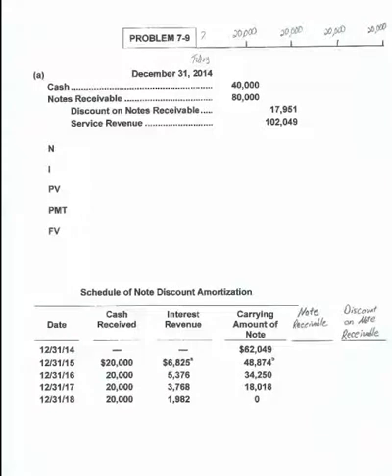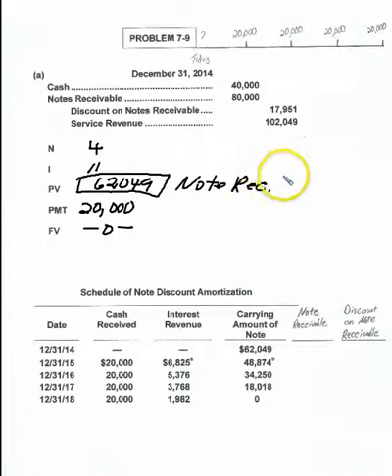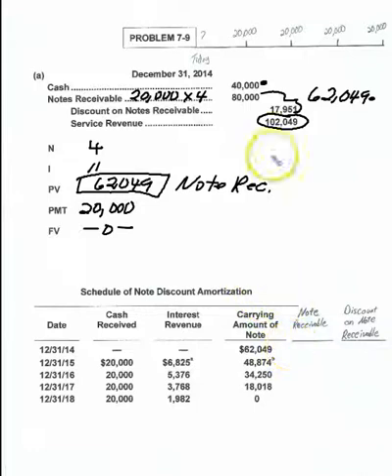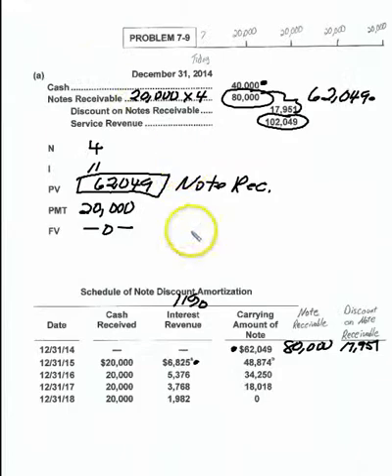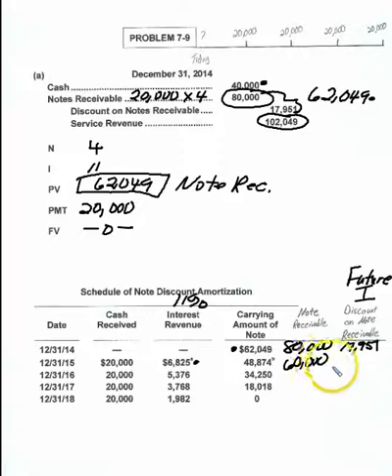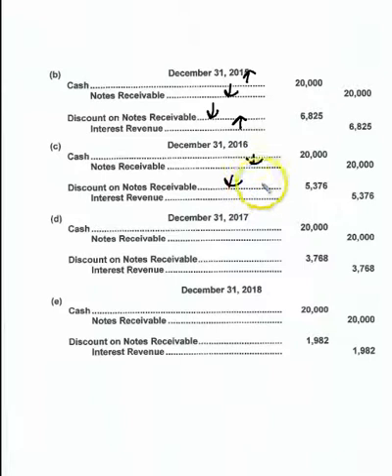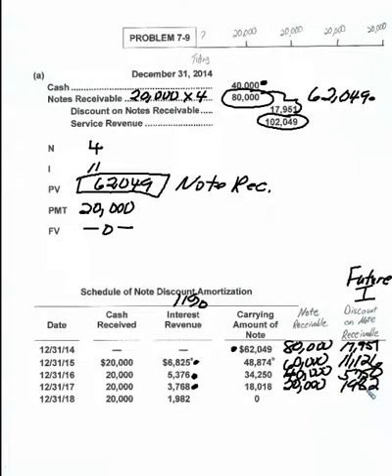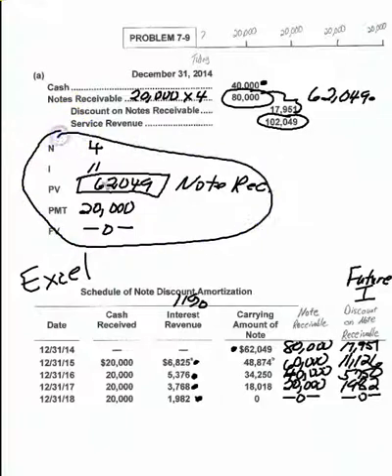AC320 Chapter 6 Problem 9